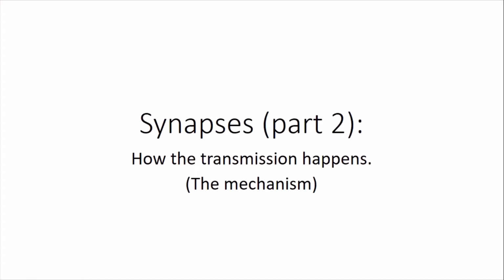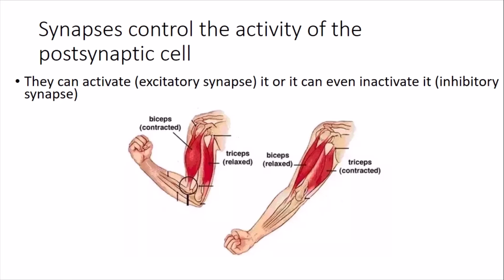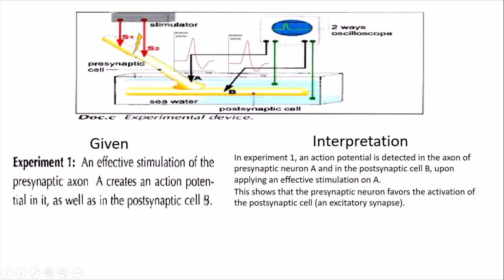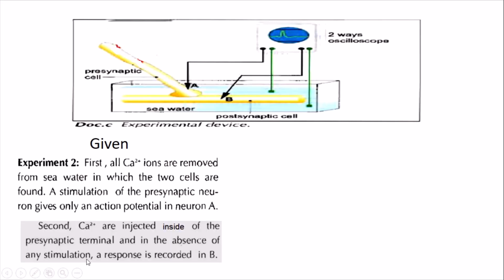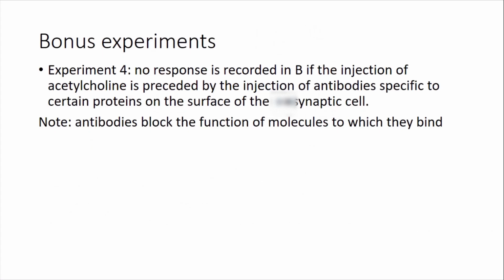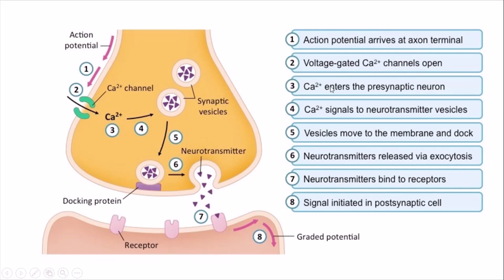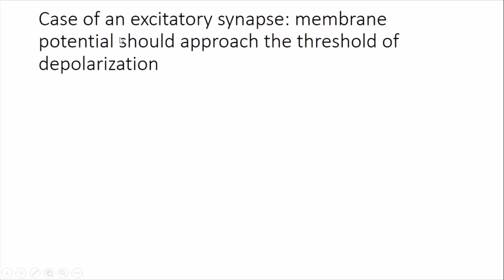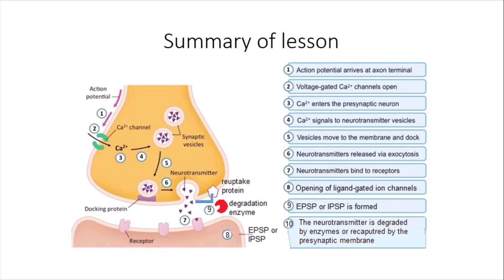Synapses part 2 (chapter 9 document 5). Synapses and experiment interpretation explained.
This video describes how chemical synapses function and the difference between excitatory and inhibitory synapses. It also demonstrates how to interpret experiments.
The video was shot during the 2020 Covid19 quarantine.
Stay positive people and let's keep on working.
The real cure for the corona crisis is social solidarity.